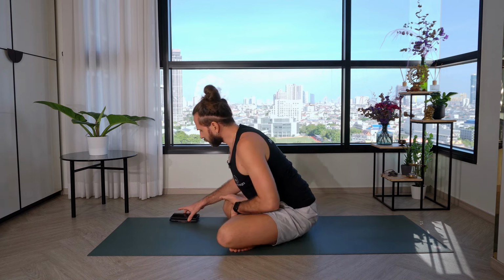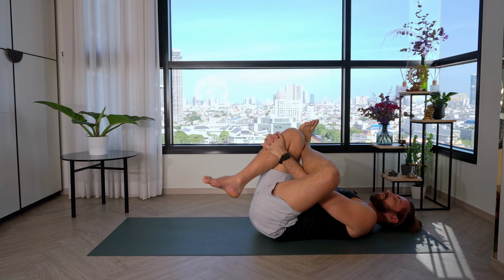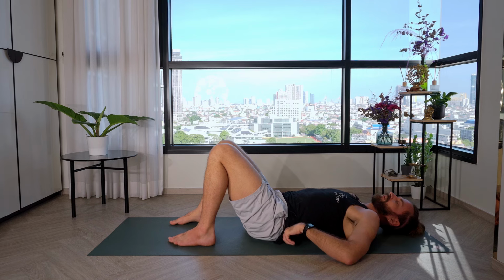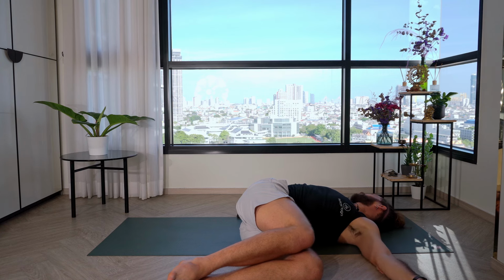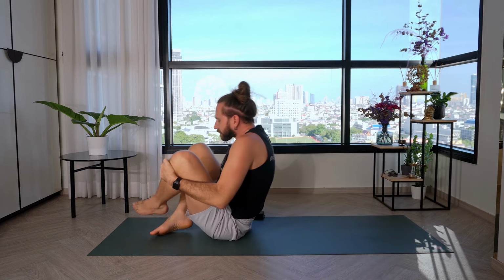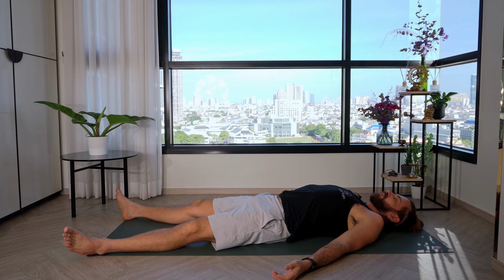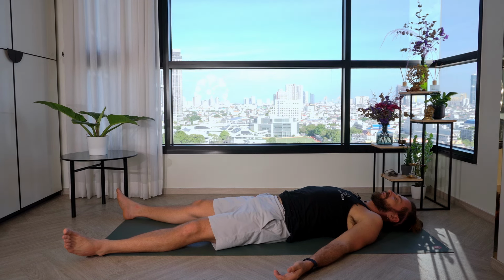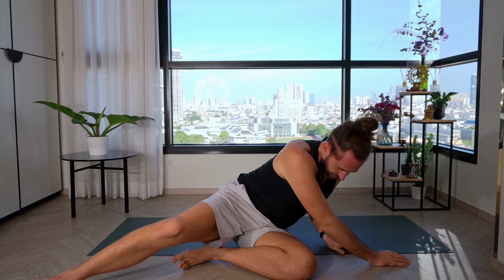Kundalini Yoga: Kriya to Soothe the Spine & Nervous System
In this relaxing Kundalini Yoga class we will focus on gentle movements, stretches, postures and breathing techniques to take care of the spine, soothe the nervous system and leave us feeling relaxed, chilled out and comfortably present 💝

💌 Never Miss an Update!

Sending Love & Light,
Andrew & Clelia 🙏🥰

By participating in this practice or exercise program, you acknowledge and agree that you are doing so at your own risk, voluntarily participating in these activities, and assume all risk of injury to yourself. You hereby release and discharge Refeel Yoga, its owners, instructors, and affiliates from any and all claims or causes of action, known or unknown, arising out of Refeel Yoga's negligence, including but not limited to any claims related to personal injury or damage.

Please exercise caution and use your best judgment when engaging with our content. Your health and well-being are of the utmost importance, and we encourage you to prioritize your safety above all else.